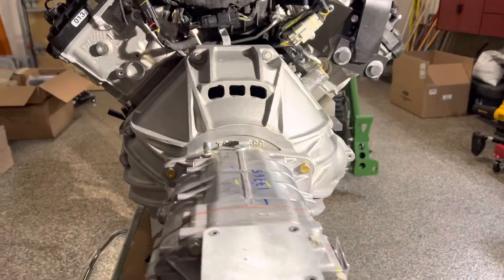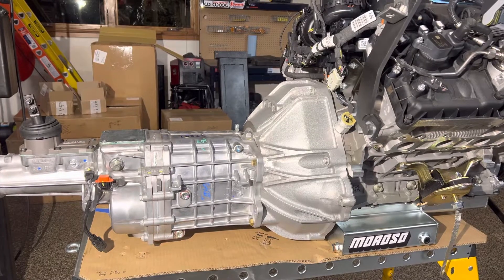Build Update 10, Flywheel Bolt Torque. Factory Five Type 65 Coupe, 1965 Shelby Daytona Coupe Replica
Flywheel bolt torque problem solved. Transmission connected to engine.
Parts mentioned in this video:
M-6007-M50C, Coyote 5.0L Engine
M-7771-A Bellhousing Bolt Kit
M-7007-A Starter Index Plate
M-6392-M46 Tremec Bellhousing
M-6375-G46A Flywheel
M-6397-B46 Clutch Bolt Kit
TCET17765 Tremec TKX Manual Transmission
Starter bolts that didn't fit: W500310-S438
Proper starter bolt size: M8 1.25 x 40
Dewalt Welding Table, Part # 92796

A few times near the end I mention starter bolts but meant flywheel bolts. I don't plan to edit these videos...you get one take, warts and all!

Ordered my kit from Factory Five on 12/06/2021.
Received my kit on 8/15/2022.